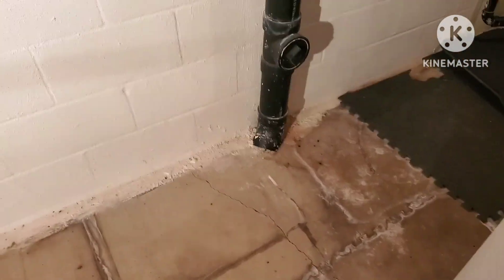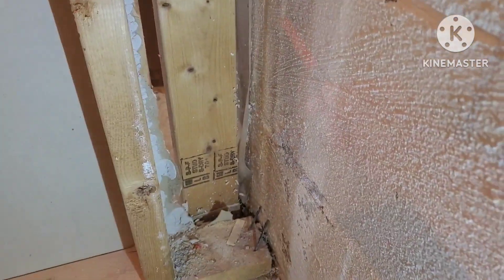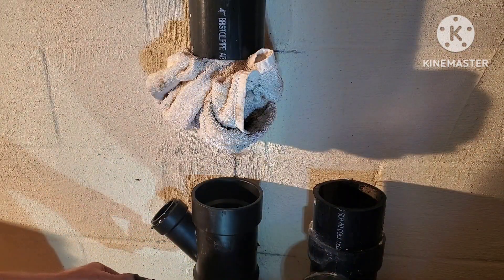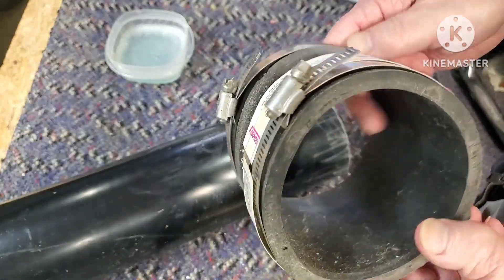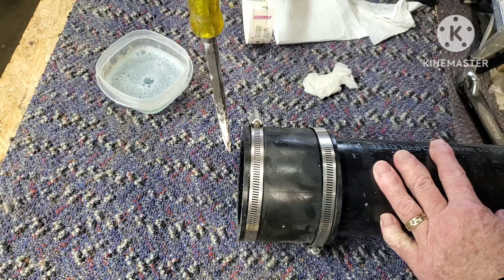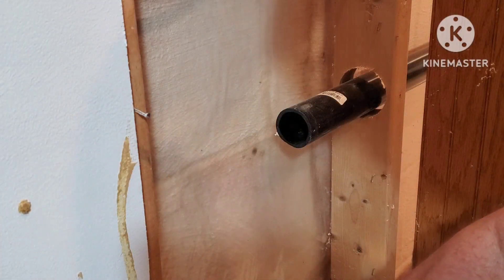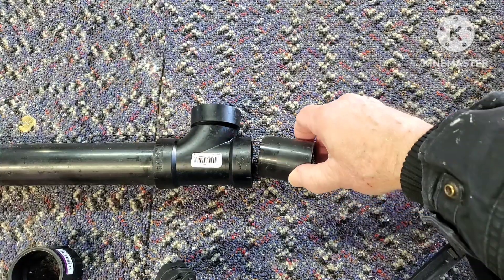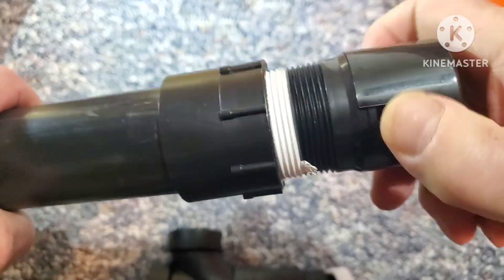rough in bar sink drain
how to rough in a basement bar sink drain,  cutting into main drain stack and the steps involved

oatley 1-1/2 " inline vent
oatley asb weld kit
4" flexible boot
abs 1-1/2" female adapter
abs 1-1/2" trap adapter
abs 1-1/2" sanitary tee
diablo 9" thick metal cutting blade